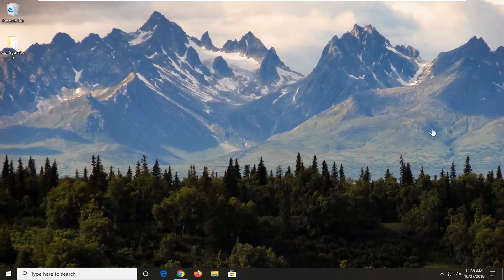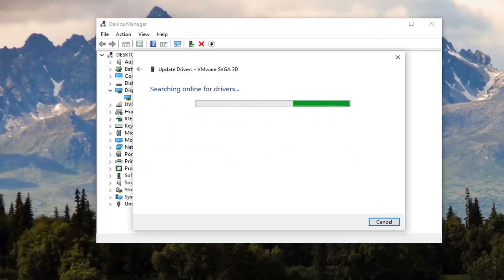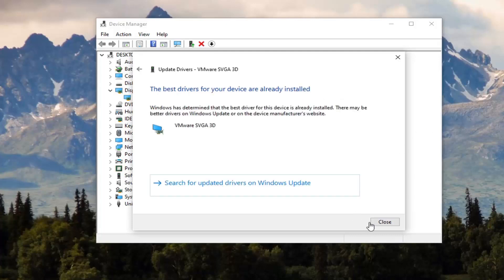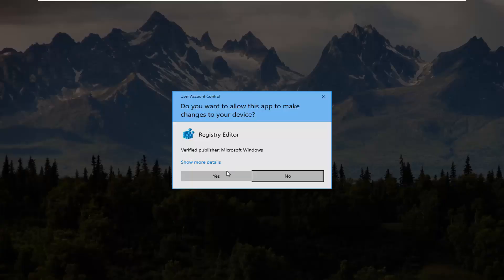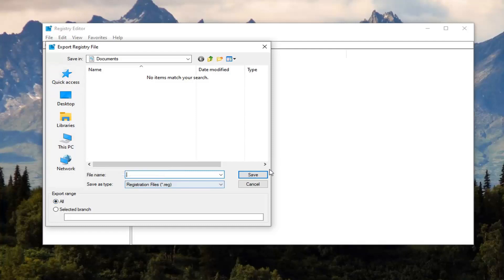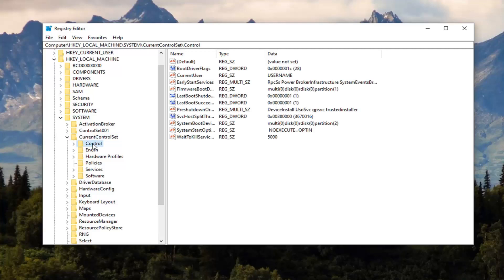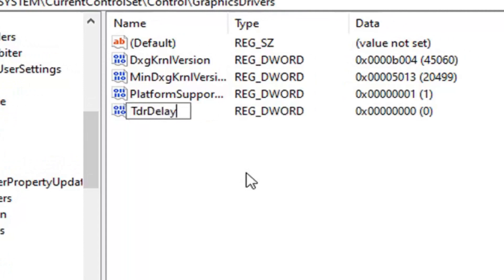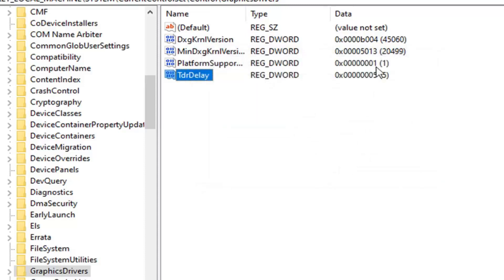Display Driver Failed to Start on Windows 10 – Black Screen Displayed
A reported error while trying to launch graphic-intensive applications, like video games, on Windows computers is Display driver failed to start. If you encounter this error, then this tutorial will help you resolve the issue.

The “Display driver failed to start” error message appears when your graphics driver installed for your on-board or dedicated graphics card failed to start normally.

Display driver failed to start; using Microsoft Basic Display Driver instead. Check Windows Update for a newer display driver.

Issues addressed in this tutorial:
display driver failed to start in windows 10
display driver failed to start error in windows 10